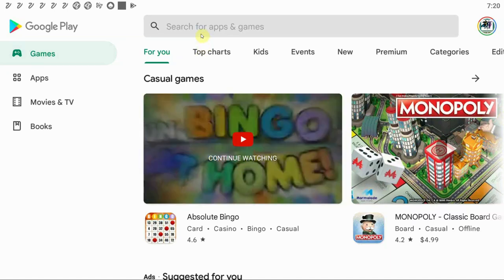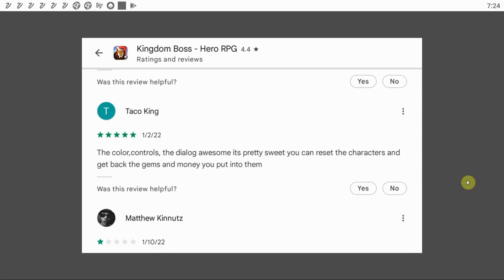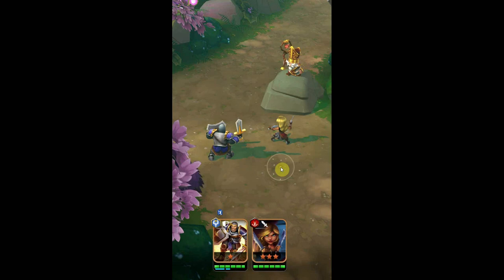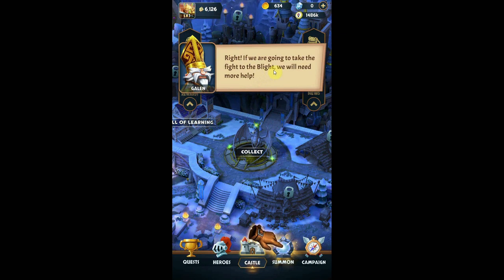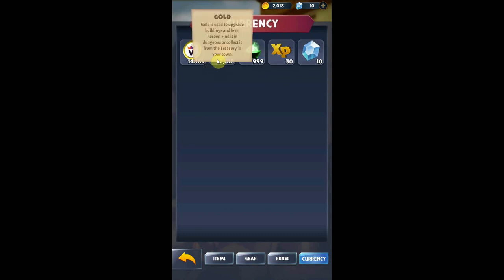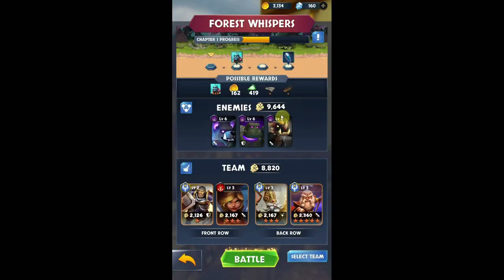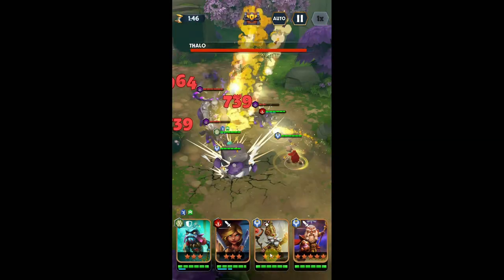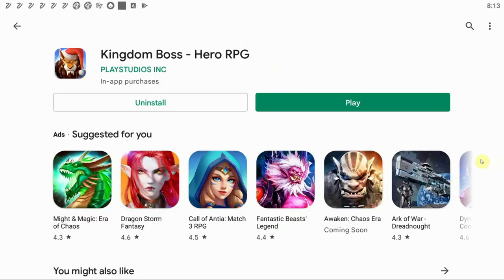The Weirdest MyVegas Game Kingdom Boss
This is the WEIRDEST way to get Comps in Las Vegas. MyVegas Loyalty Points can be earned in the new Playstudios Game Kingdom Boss. Kingdom Boss is an RPG that lets you earn Real Rewards in Las Vegas. I'm not kidding, you have to see it to believe it.

And if you're still here, check out Ace's much more family friendly channel Battle Master Ace for Pokemon Challenges